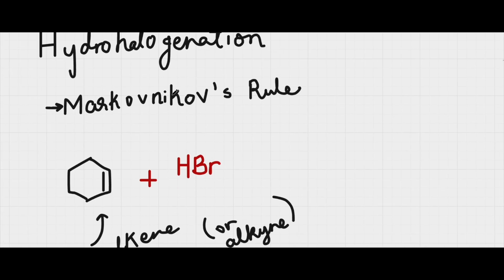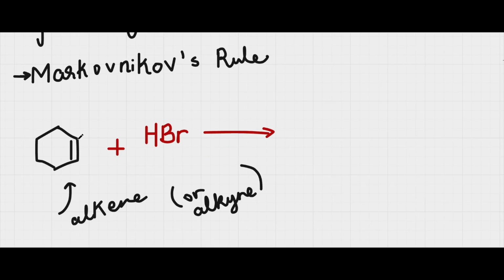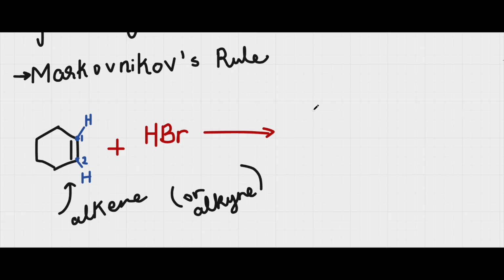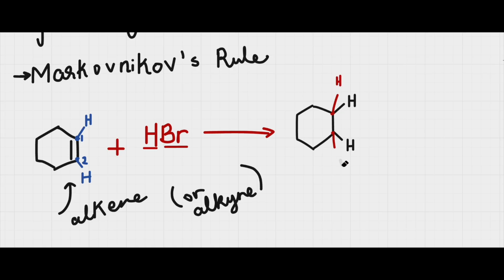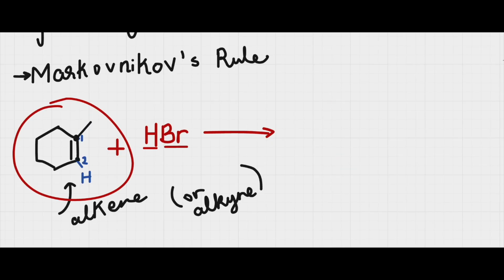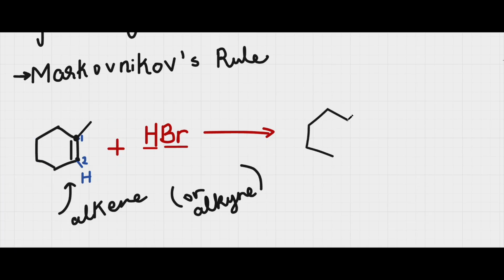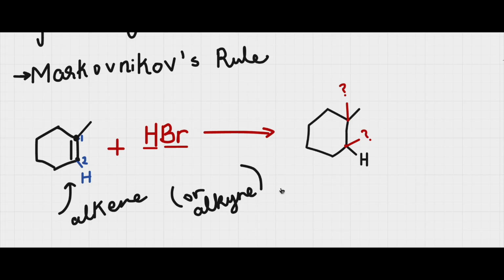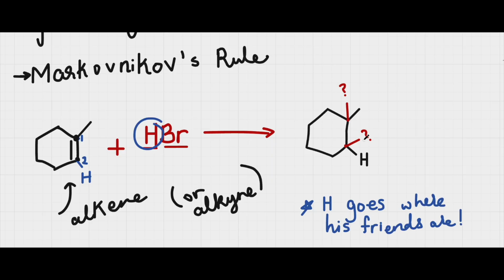Markovnikov’s Rule (EASY METHOD!) | Hydrohalogenation of Alkenes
Struggling with alkene reactions in organic chemistry? In this video, we break down the hydrohalogenation of alkenes by applying Markovnikov’s Rule.

🧠 Need extra help? I offer online tutoring for high school and university-level math, science, and engineering. With over 10 years of tutoring experience and advanced degrees in engineering and computer science, I help students not just pass, but truly understand STEM subjects. Whether you're struggling with high school math or tackling university-level calculus, chemistry, or physics, I tailor every session to your learning style and goals.
💵 Rates are $50 CAD/hr
🌍 Available worldwide via Zoom or Google Meet